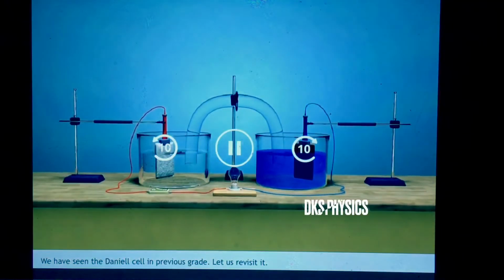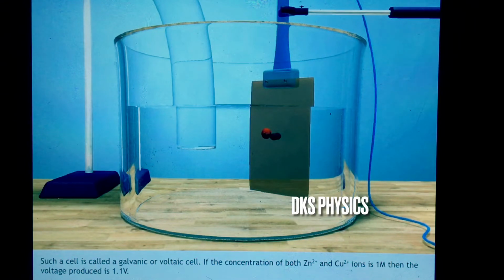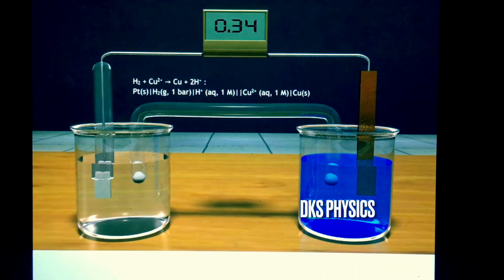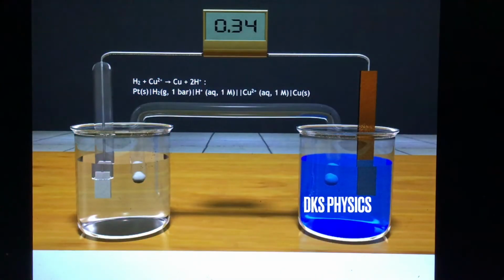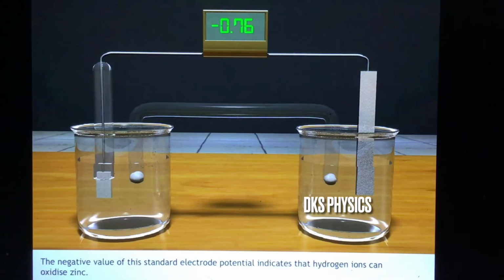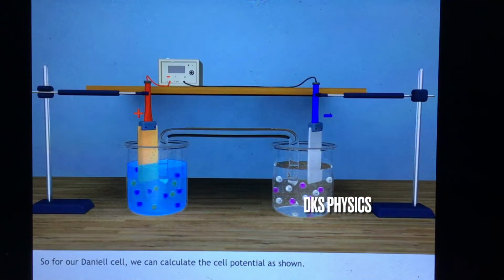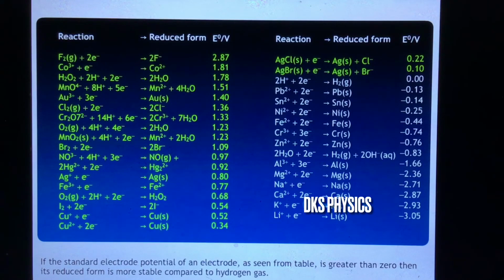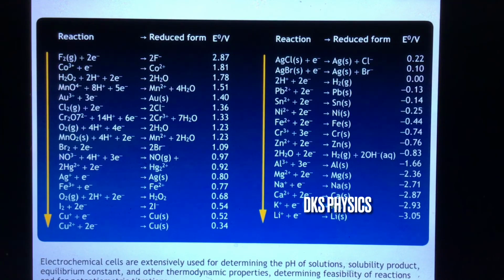electrochemical cell , daniell cell, voltaic cell animation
in this video I  have explained electrochemical cell, Voltaic cell, galvanic cell  , working process of Danielle cell